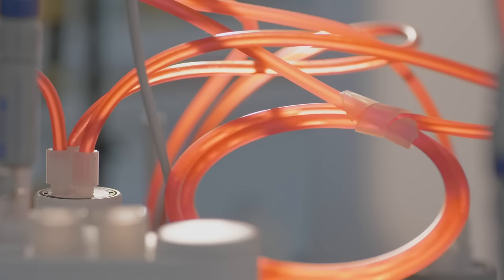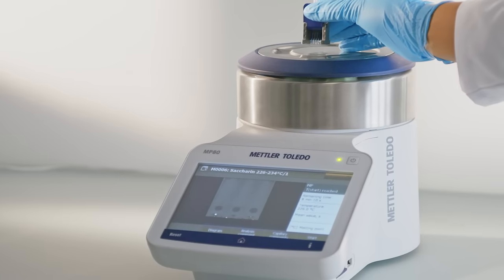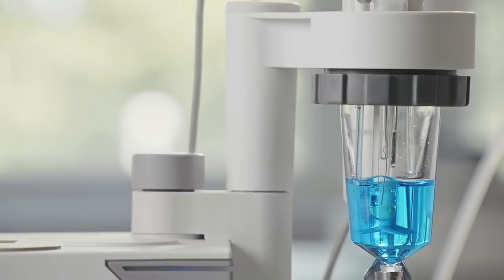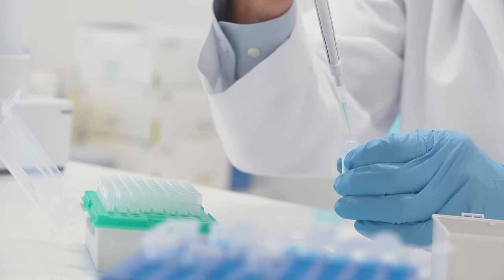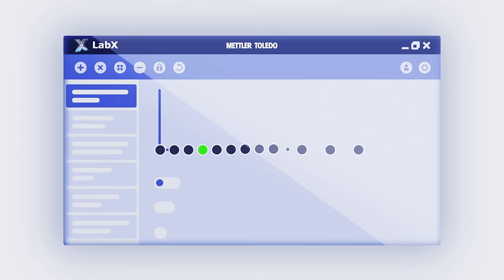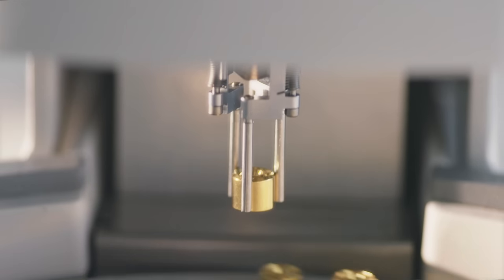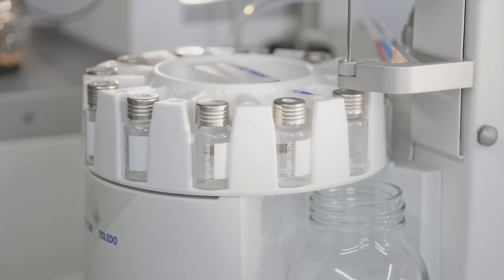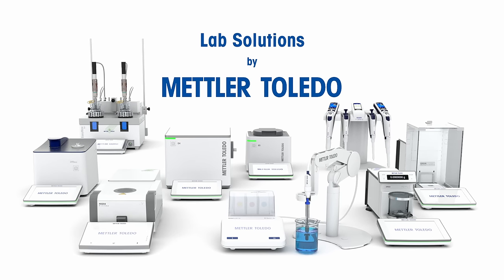Laboratory Solutions by METTLER TOLEDO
METTLER TOLEDO leverages decades of expertise to develop high-quality instruments that transform your work in the lab and beyond. Our comprehensive selection of accessories and consumables enhances your instrument's performance and simplifies your work. With complete lifecycle service and automation offerings, METTLER TOLEDO supports you in ensuring optimal equipment uptime, performance, and compliance.

This video takes you on a journey as you explore how lab solutions from METTLER TOLEDO can fit into your world. Scientists in analytical, quality control, testing labs, R&D, and production laboratories trust our high-performance laboratory instruments. Learn about our broad portfolio of high-performance laboratory instruments for applications such as academic research, pharma, chemicals, food and beverage, and more.